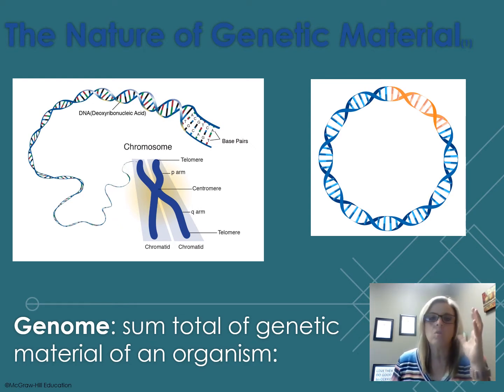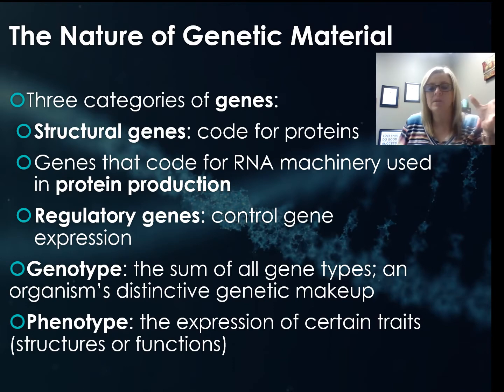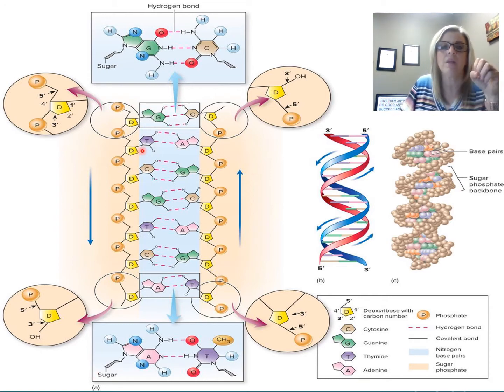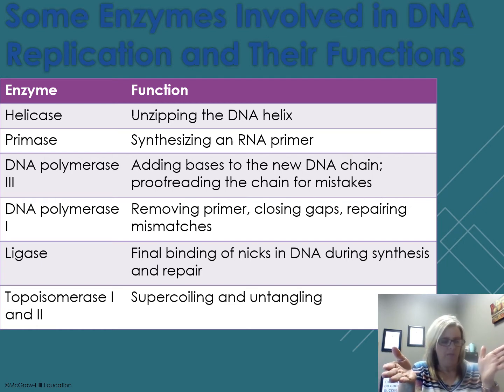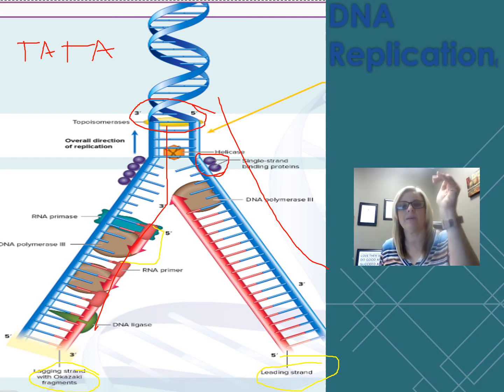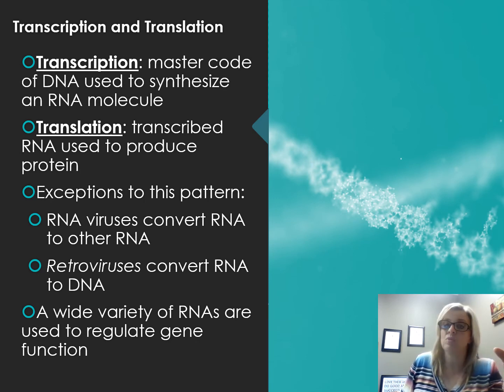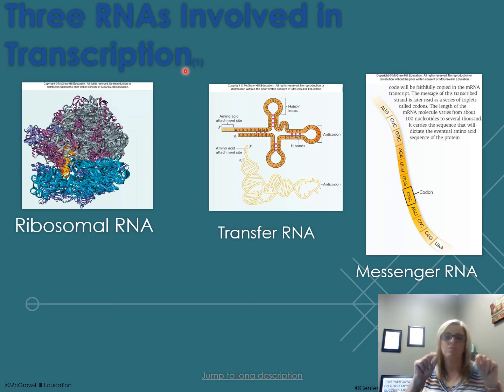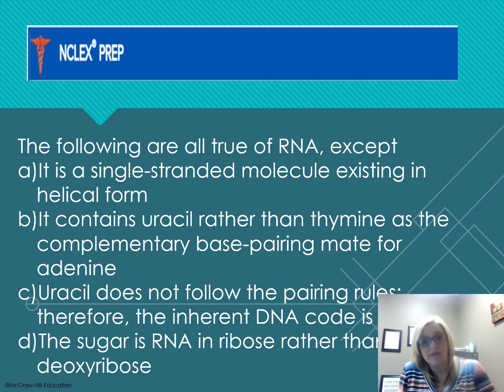Chp 8 part 1a